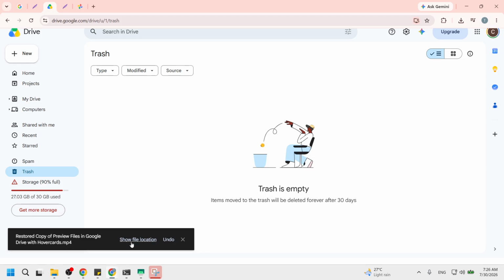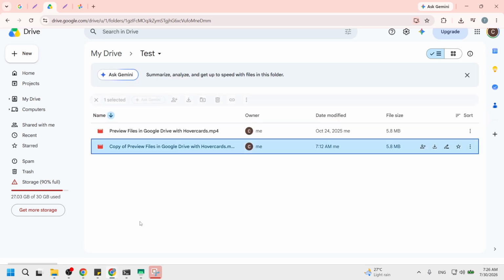How to Recover Deleted Videos from Google One [2026 Full Guide]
How to Recover Deleted Videos from Google One

Have you accidentally deleted a cherished video from your Google Drive? Don't panic! In this informative tutorial, we'll guide you through the precise steps to recover deleted videos from Google One before they vanish forever. Discover how to navigate the Google Drive Trash folder and quickly restore your lost files, as long as they’re within the crucial thirty-day timeframe. We’ll cover essential tips, including signing in to the correct Google account tied to your Google One plan, and locating your deleted video. Whether it's a memorable moment or an important project, our easy-to-follow guide will help you retrieve it in no time. Stick around to learn more about managing your Google storage efficiently and ensuring that your files are safe from accidental deletion.